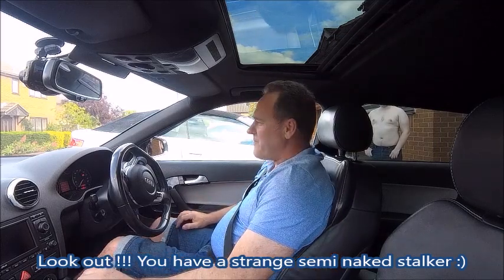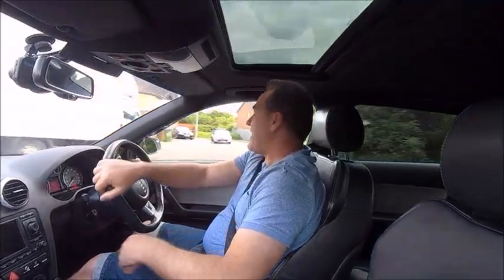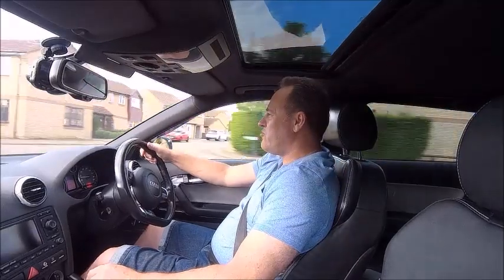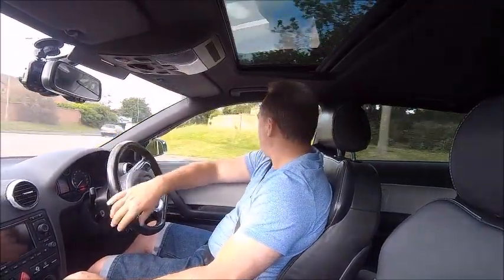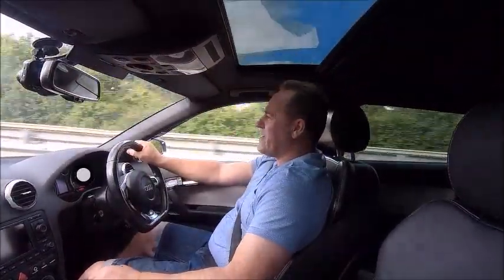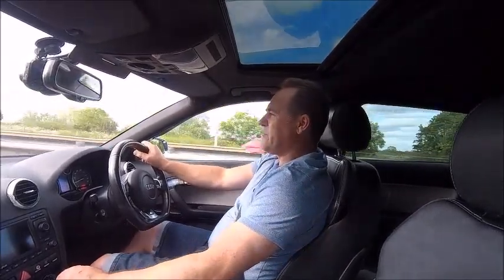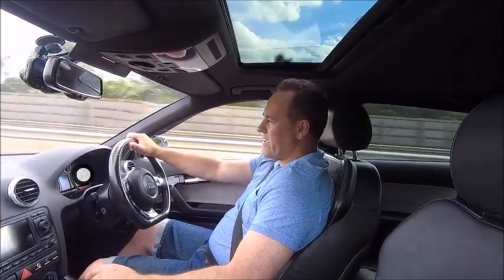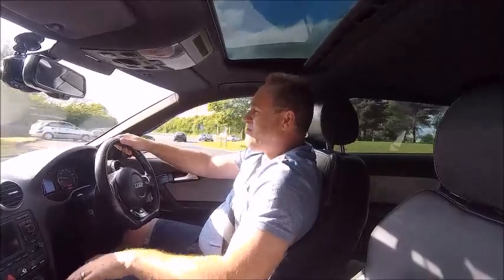Audi S3 Revo induction sound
A quick vlog trying to capture the sound of my S3 Revo intake.